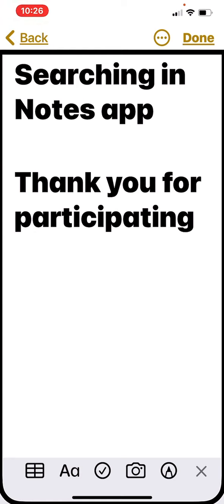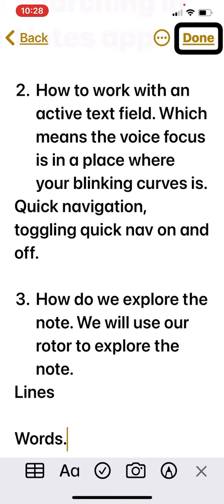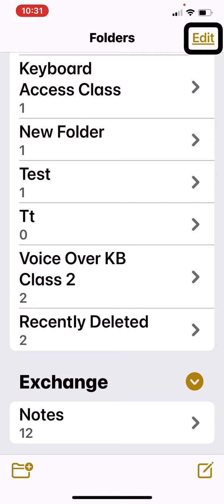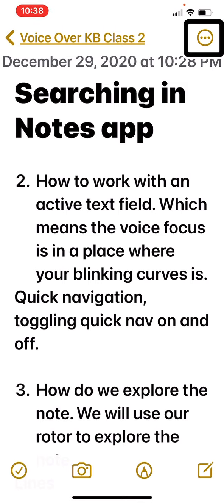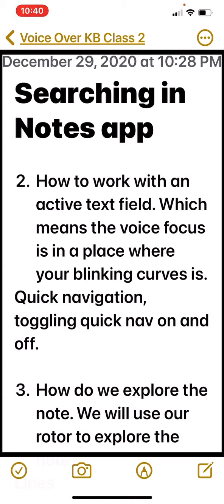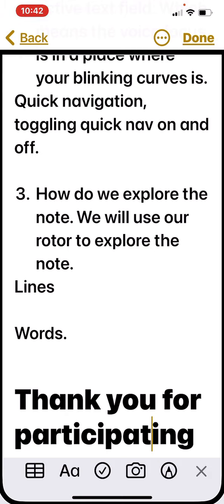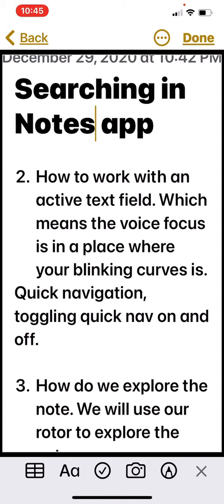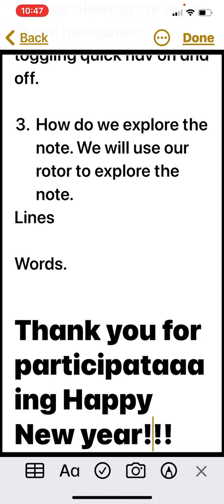Introduction to Keyboard Access for iOS Lesson 3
In this session we will go over using the search function in Voice Over. We will also go over navigating active text fields.